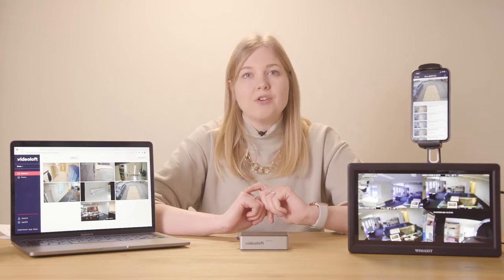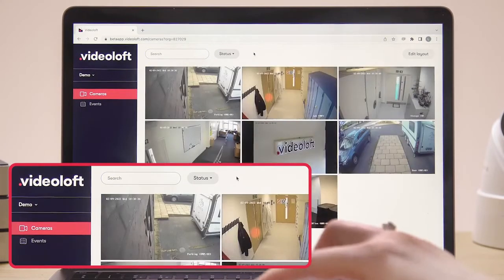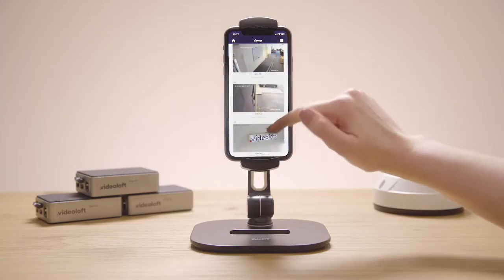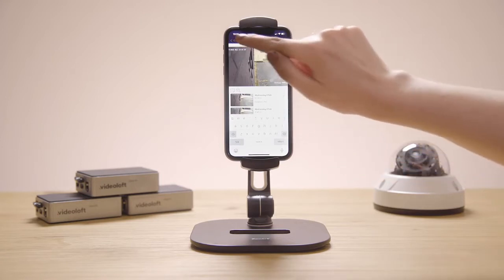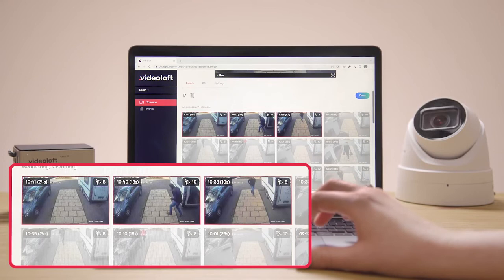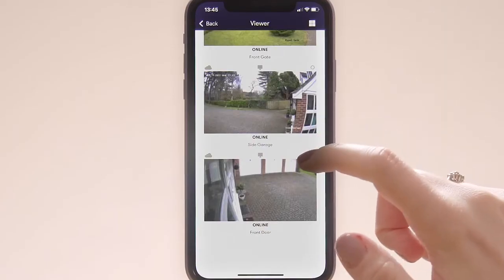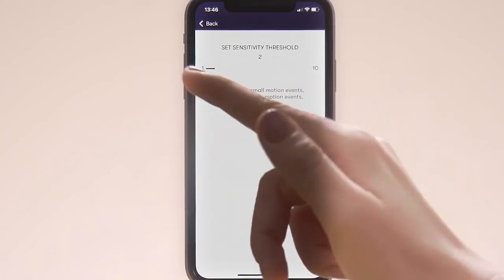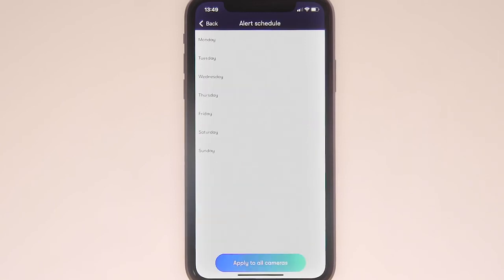Vivotek Cloud CCTV Demo - Vivotek Cloud Backup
Do you want to back up your Vivotek surveillance system to the cloud? Watch our video to see how easy it is to get Vivotek cloud storage - allowing you access to your footage anytime, anywhere!

0:00 Intro
00:17 Viewing options
00:31 Multiple cameras - web browser
01:03 Multiple cameras - mobile app
01:18 Multiple cameras - local monitor
01:33 Individual cameras - mobile app
01:45 Recorded events - mobile app
02:25 PTZ controls - mobile app
02:34 2 way audio - mobile app
02:48 Individual cameras - web browser
02:59 Recorded events - web browser
03:38 Events across all cameras - web browser
03:57 Remote settings control - mobile app

Videoloft is a simple, secure and affordable way to backup your new or legacy Vivotek install to the cloud. The Videoloft Cloud Adapter is compatible with Vivotek IP cameras, NVRs and DVRs and is the perfect way to upgrade your surveillance system.

Videoloft is a feature-rich cloud video surveillance system that not only provides remote backup for your Vivotek CCTV installation, but also allows you to centrally, and remotely monitor and control it! Moreover, Videoloft adds sophisticated features to even the most basic of Vivotek cameras - such as analytics, multi-user permissions, remote camera control and time lapse.

🪛 Are you a security professional adding cloud to your customer Vivotek installs? Join our free partner program to access discounted trade prices

🏢 🏠 Want Videoloft for your own Vivotek CCTV system?